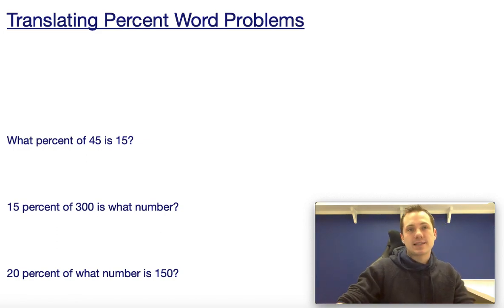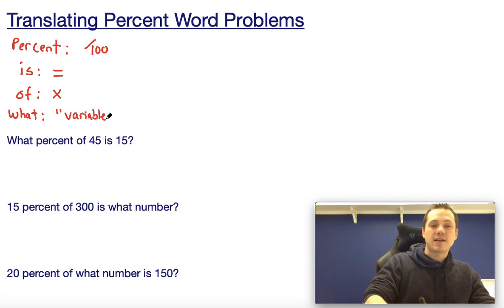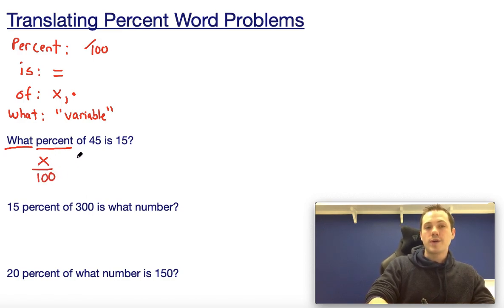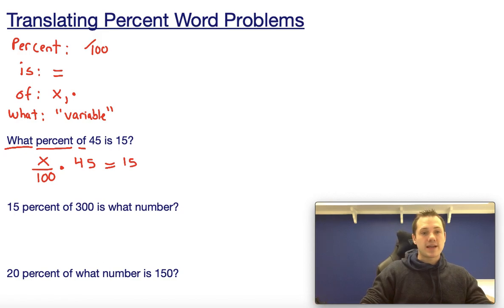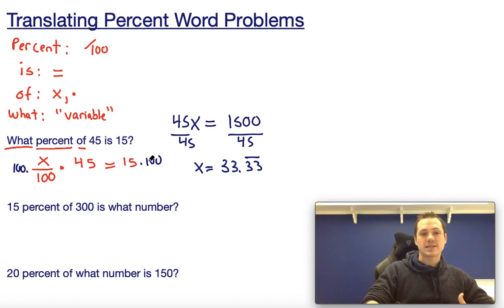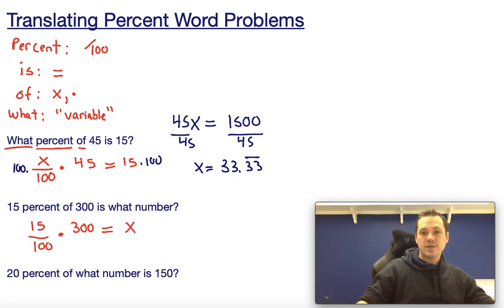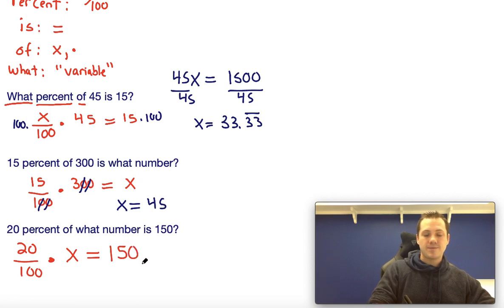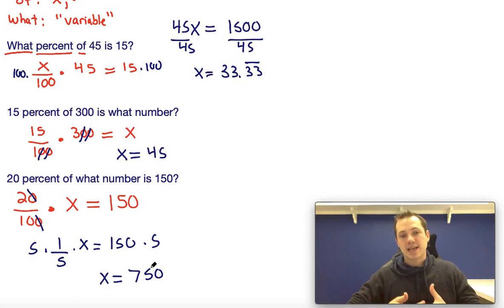Translating Percentage Word Problems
Brendan describes how to translate percentage word problems to equations.